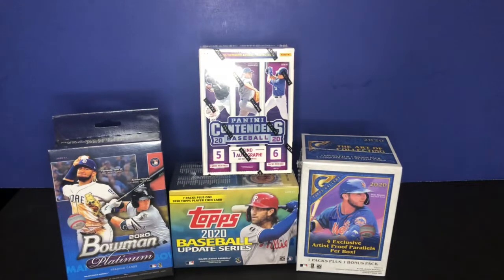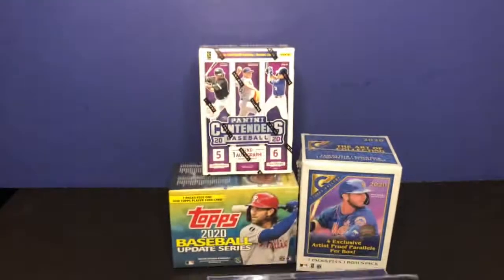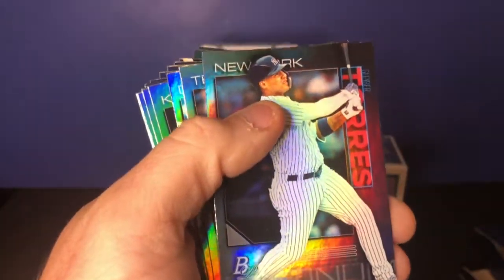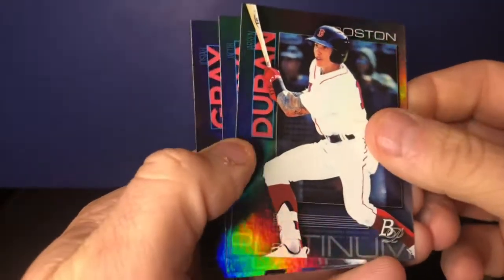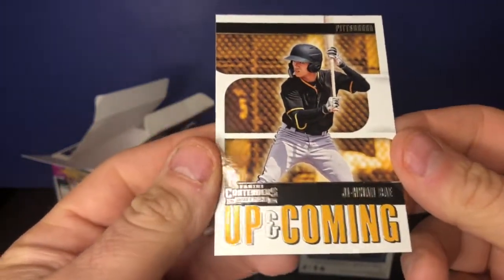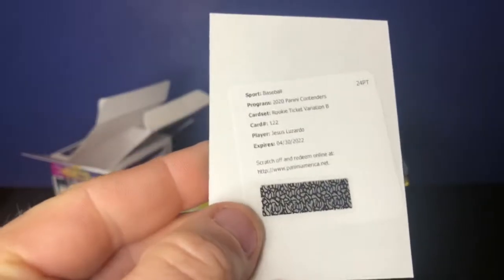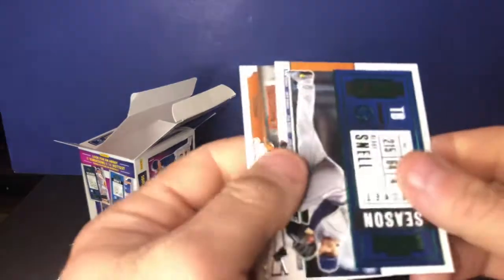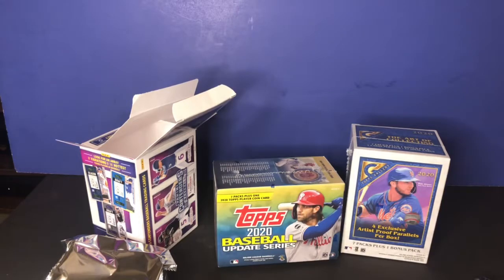November 12, 2020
2020 Bowman Platinum Baseball Hanger Box and Panini Contenders Blaster Box